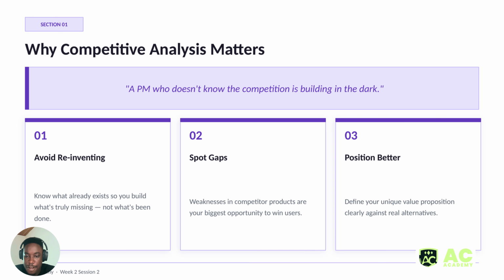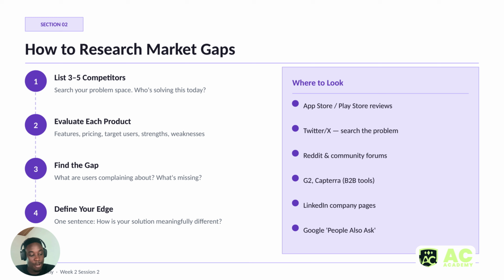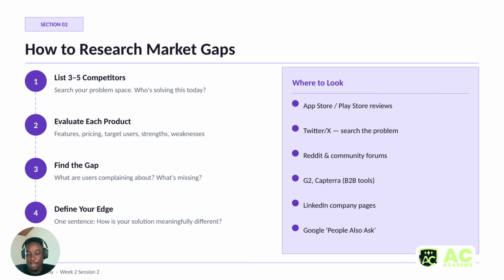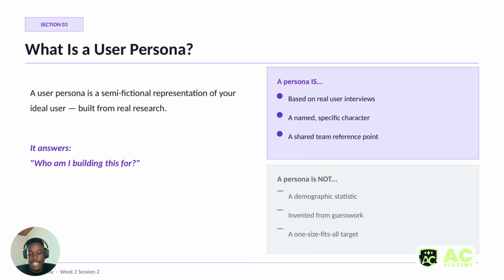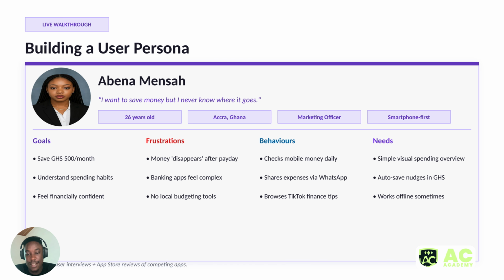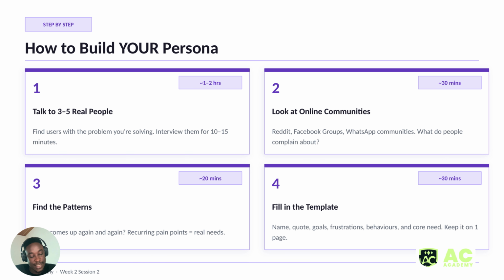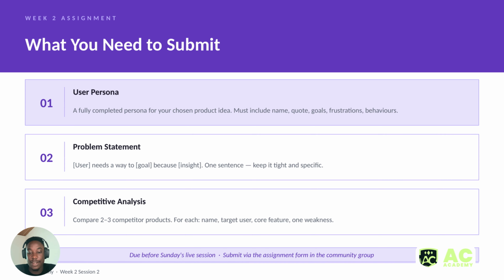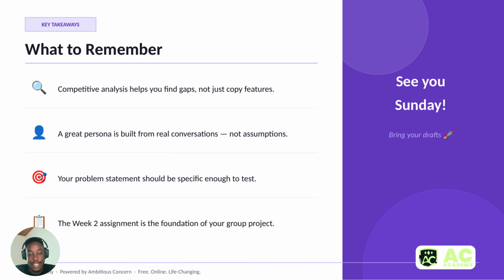Session 03 COMPETITIVE ANALYSIS AND USER PERSONA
In this session, we transition from the high-level definitions of product management into the practical, hands-on tools used to build successful digital products. We dive deep into understanding the landscape you are building for and exactly who you are building for.

What we cover in this session:

  * Competitive Analysis: How to identify your direct and indirect competitors, analyze their strengths and weaknesses, and find the "gap" in the market for your product.
  * User Personas: Moving beyond demographics to create detailed, empathetic profiles of your target users. Learn how to map out their pain points, goals, and daily habits.
  * Connecting the Dots: How research into your competitors and users informs your product roadmap and feature prioritization.

Key Takeaways:

  * Understand why great products start with deep listening and observation [[06:51]
  * Learn to differentiate between "luxurious features" and "core solutions" based on user needs
  * The role of the PM as the bridge between user problems and technical execution [[21:30]